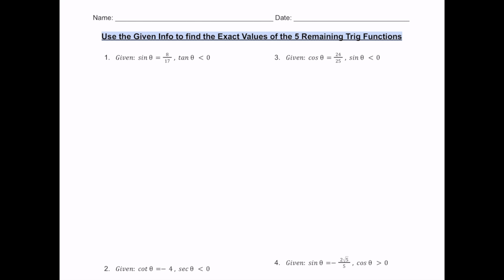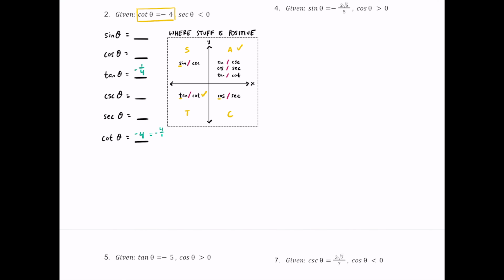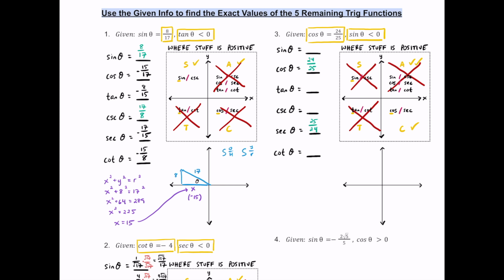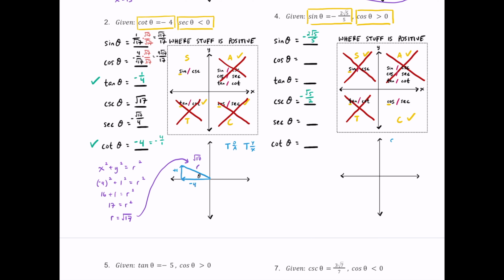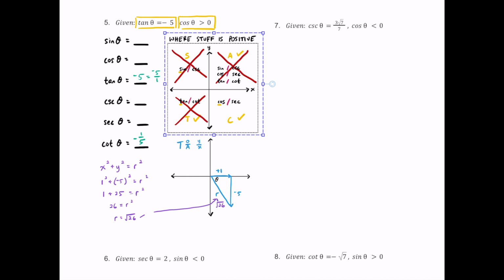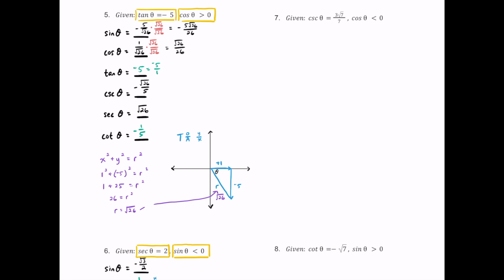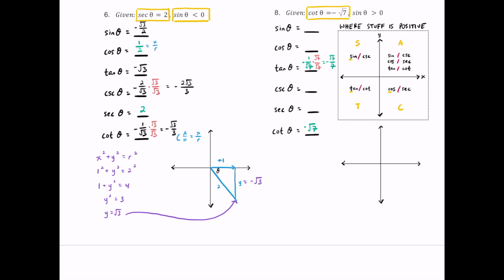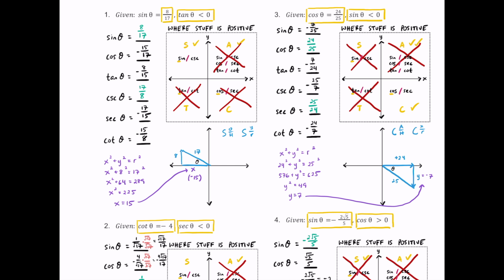Use the Given Info to write the 6 Trig Ratios [FREE WORKSHEET DOWNLOAD]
Practice writing the 6 trigonometric ratios given 2 bits of information.